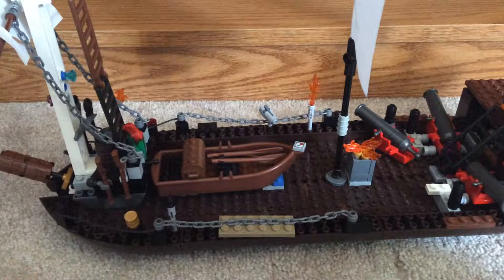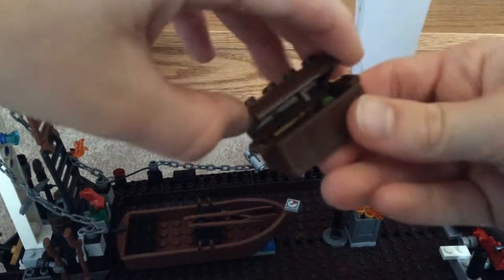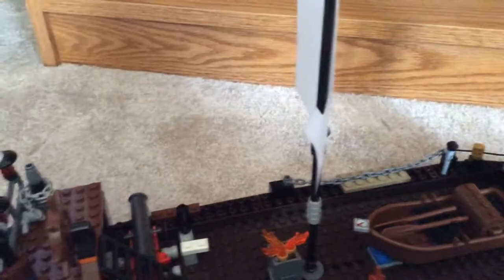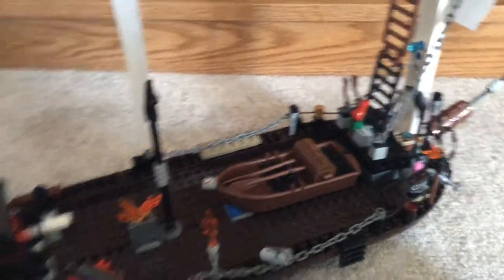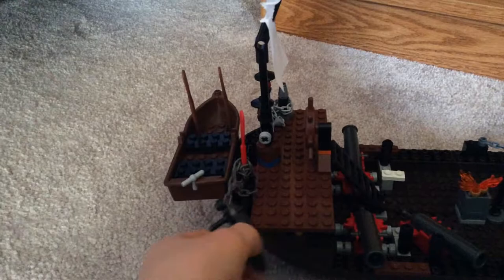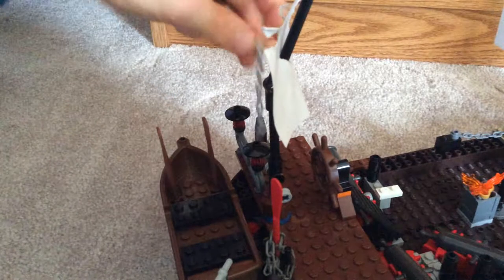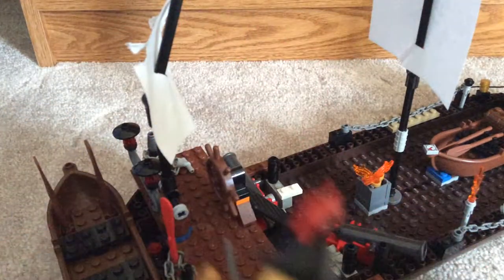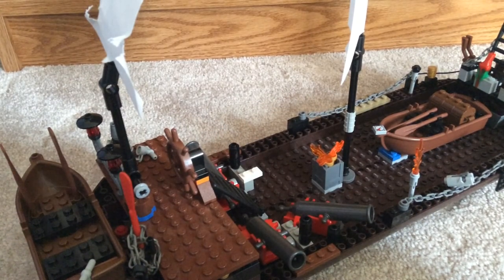Wyatt's pirate ship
Wyatt talks about a Lego pirate ship he created